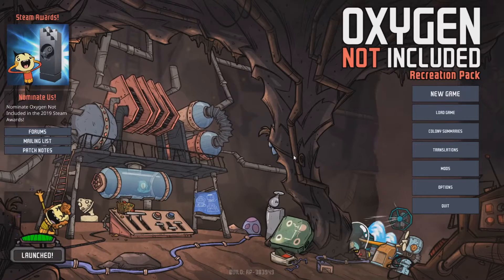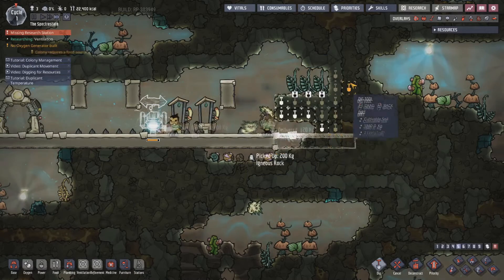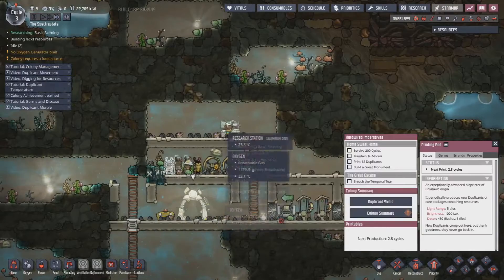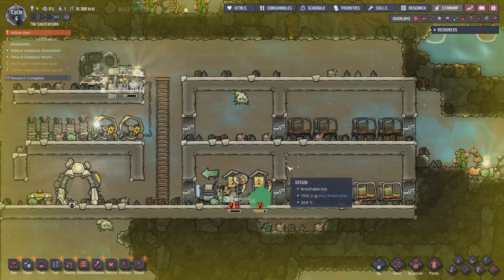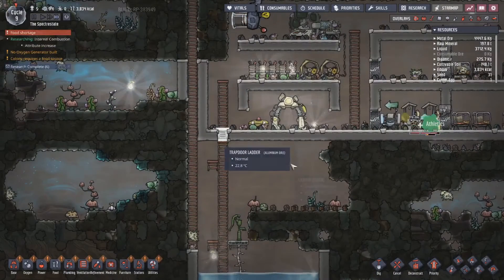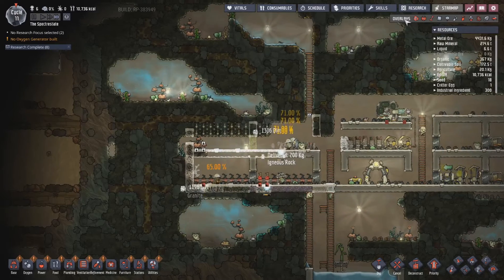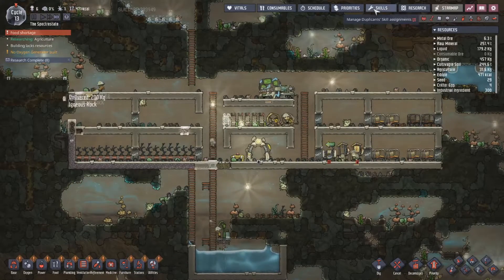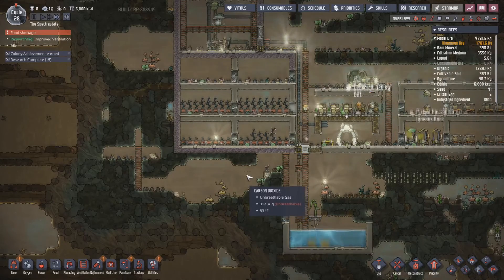Suffocation, Starvation, and Poopwater EVERYWHERE! - Oxygen Not Included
Welcome to the Spectrestate, where everything's made and up and we're all probably going to die because our duplicant Faticati is a giant friggin' IDIOT!

Join me in the first episode as we establish our colony on Oasisse, the hardest asteroid to form a base on!  if you're gonna' do something, might as well fail big!

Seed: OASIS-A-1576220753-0